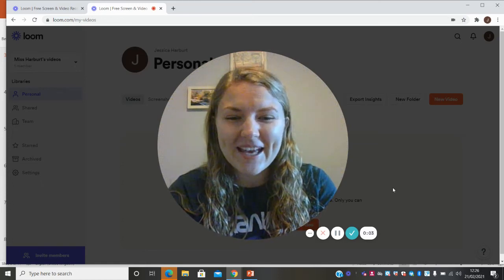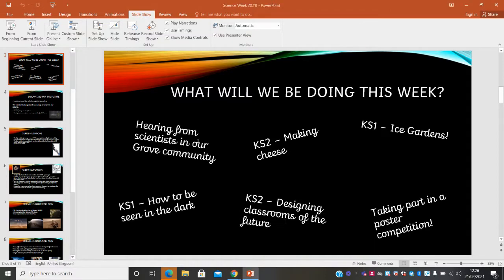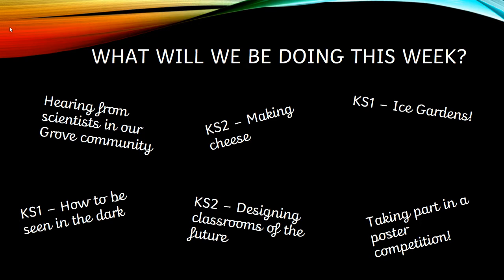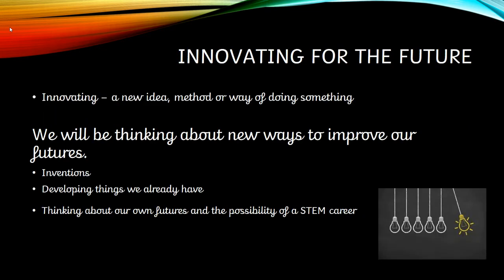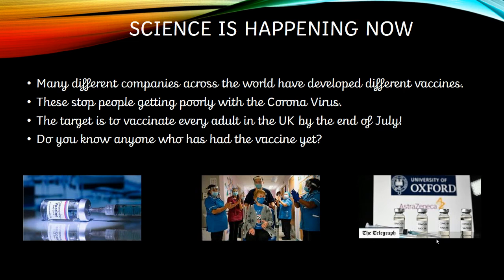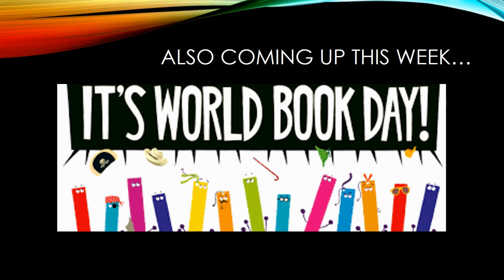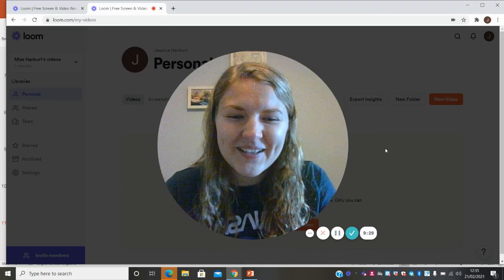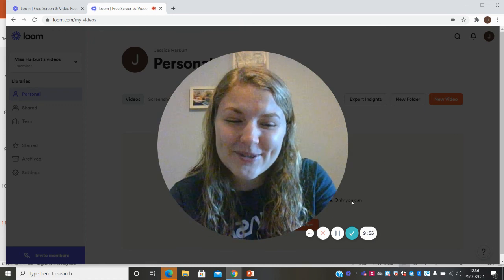Science Week Assembly